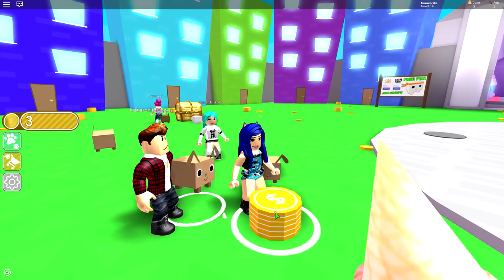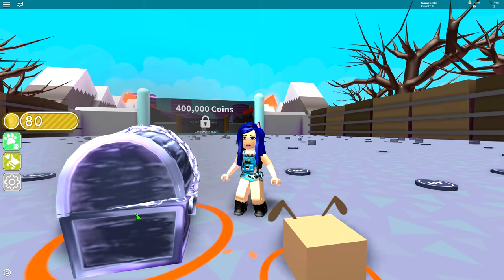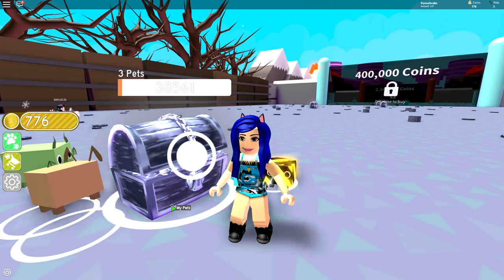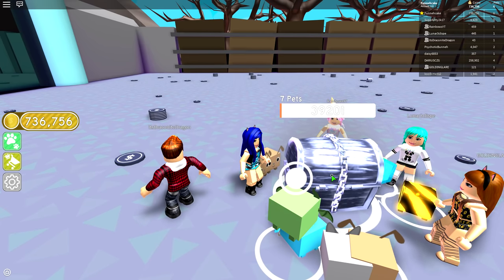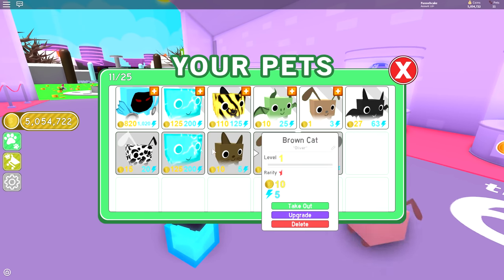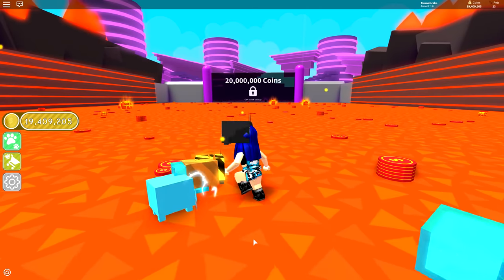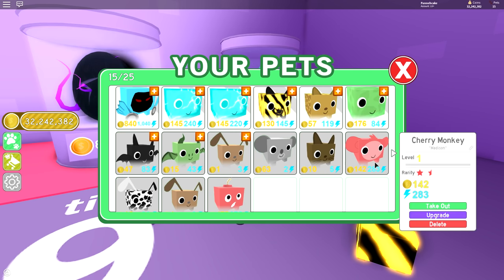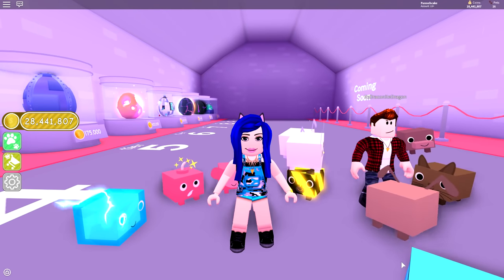BUYING THE MOST EXPENSIVE PET IN ROBLOX PET SIMULATOR!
I purchase a 8,000+ ROBUX pet! Is it worth it in Roblox pet simulator?

THE KREW!